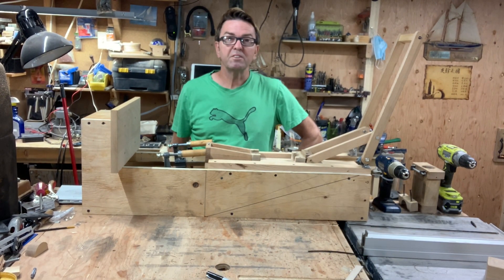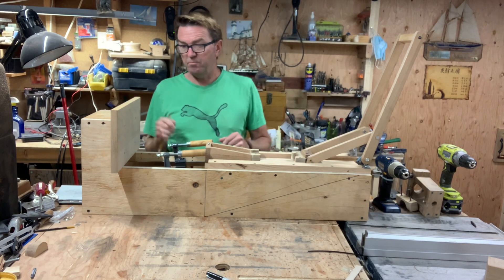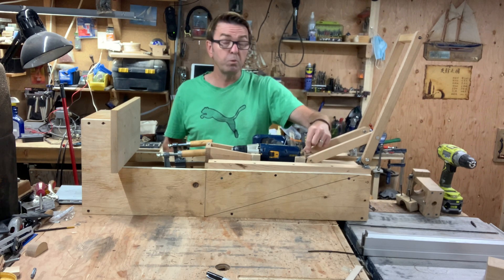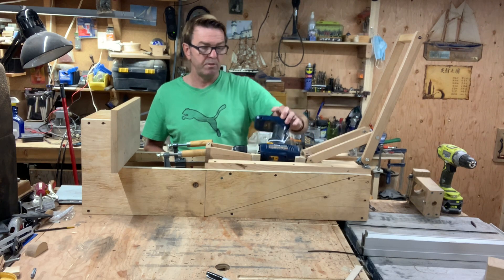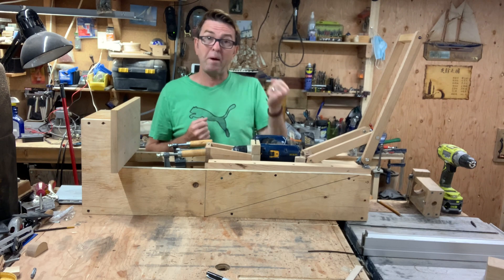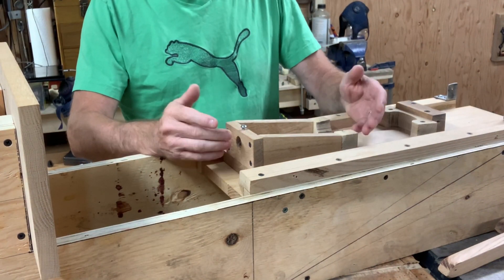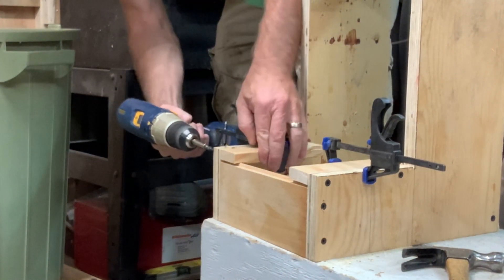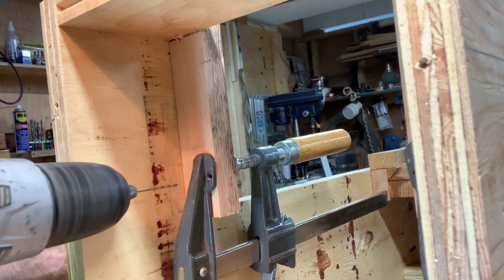Make your own Mortising Drill Press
Uncomplicated and cheap way to make a mortising drill press out of wood.